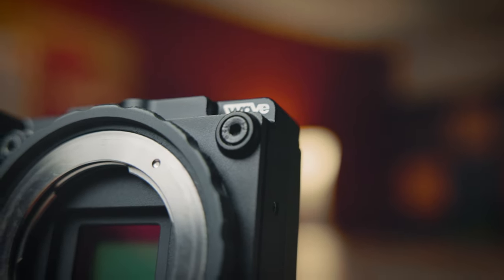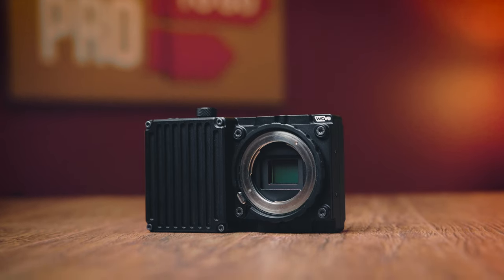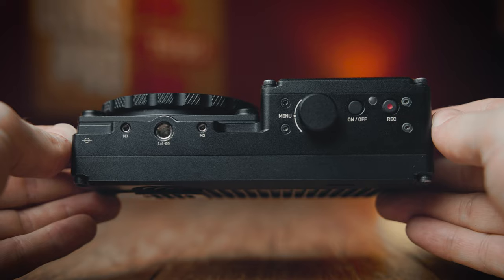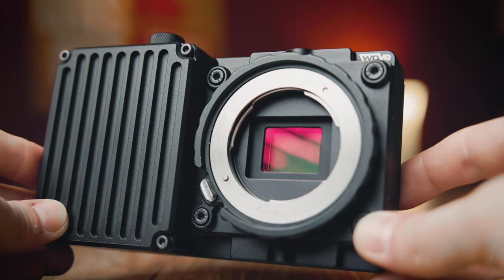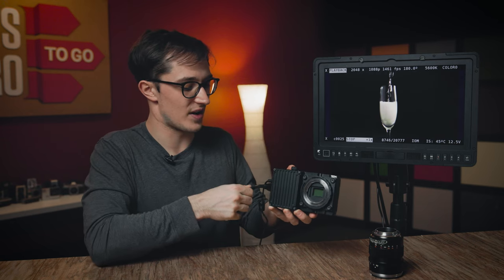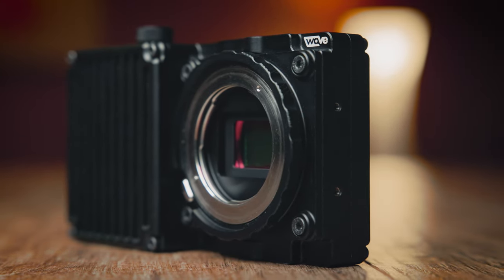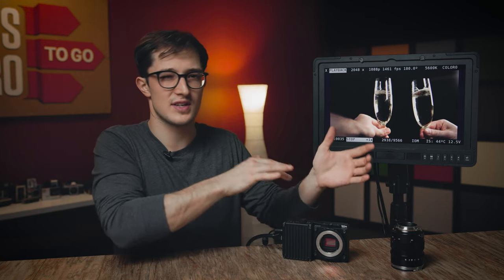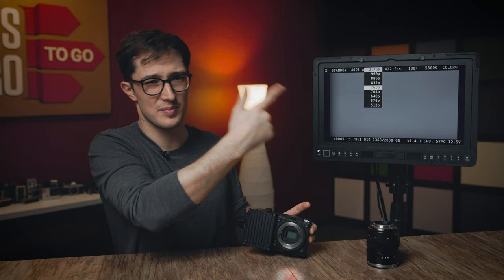Freefly's First Camera is INCREDIBLE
Maybe you know Freefly Systems as the brand responsible for the amazing Movi gimbal line or maybe it's their top-of-the line cinema drones that caught your eye... well today, we're exploring Freefly's first attempt at a camera, and let's just say... we're extremely impressed. Join us as we overview the Freefly Wave and check out some *suuuuupeeerrr-sloooow-mooooooo*

0:00 ► Intro
1:27 ► Overview
2:50 ► Recording Modes
3:48 ► Workflow
4:48 ► SLO-MO TIME
14:50 ► Outro

You can rent the Freefly Wave following the link to our website below!